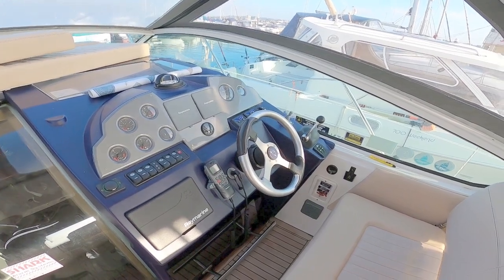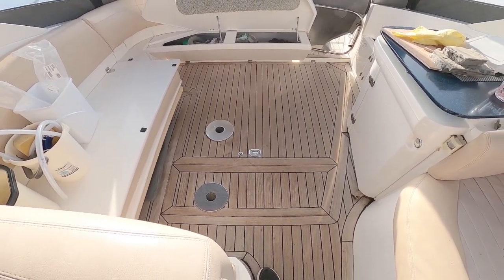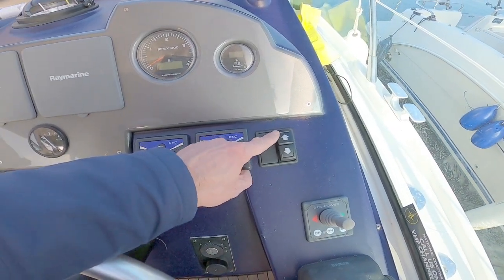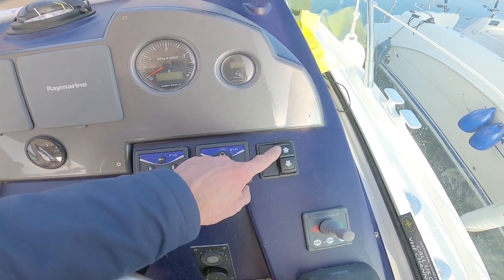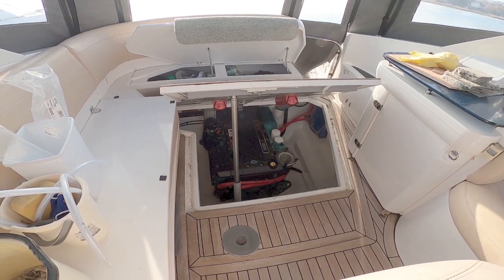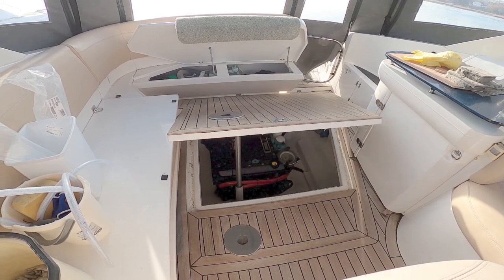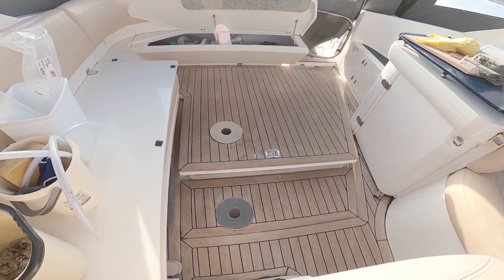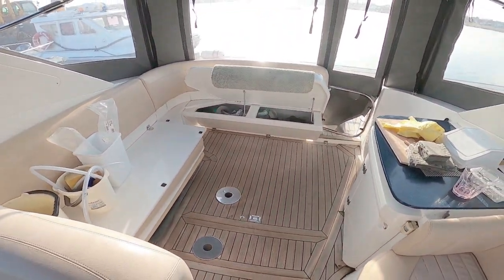Changing my failed engine hatch rams for a new electric one.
A few months back, my engine hatch rams failed on me and the hatch came crashing down. I decided that I wanted to have a push button operation, rather than having to heave the hatch up each time. So after a lot of research, I decided on Ultraflex, as it is used by the main boat manufactures, and it looked the neatest design. I have shown a Link below if you wanted to know more. I got mine for the networks, dave there was very helpful.